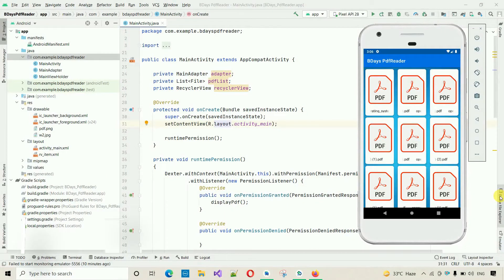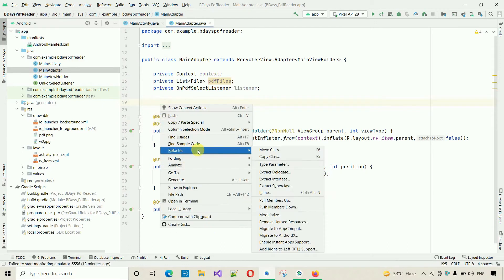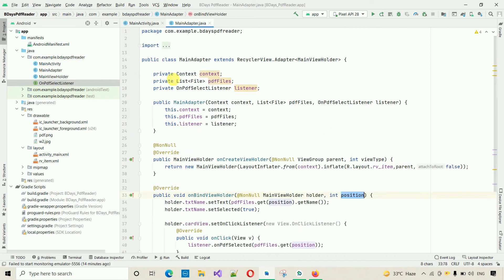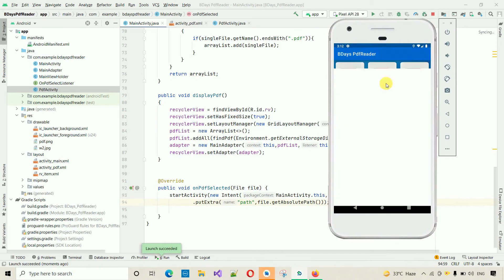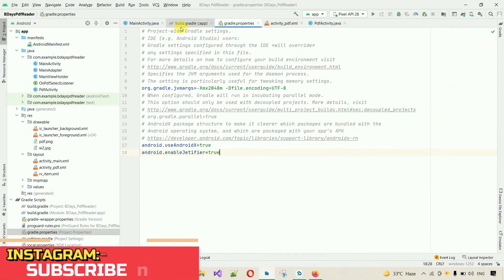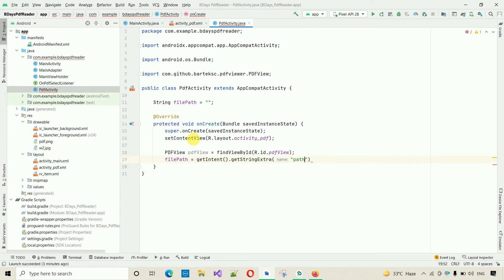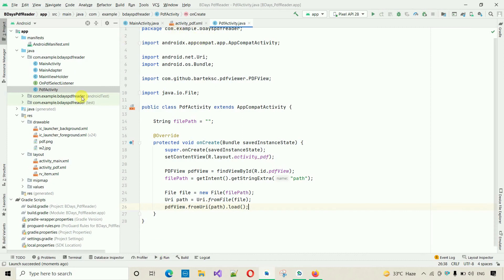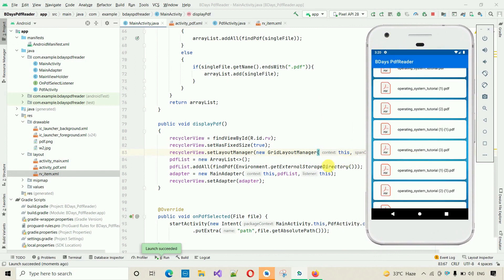2. PDF Reader App - Open PDF in new Activity and New Item Design | Android Project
Important Dependency Links

We provide Source code at affordable prices.

3d pdf viewer for android